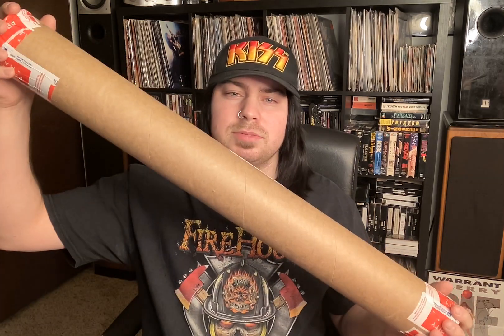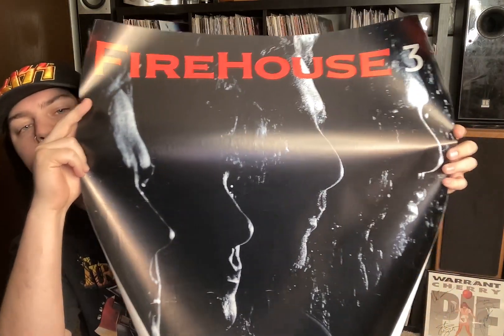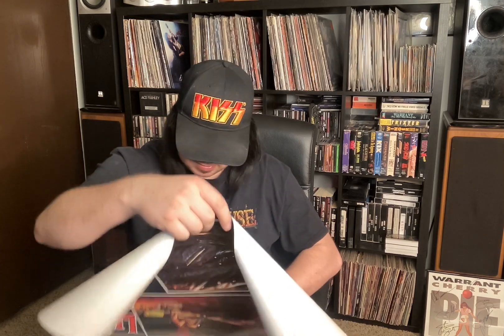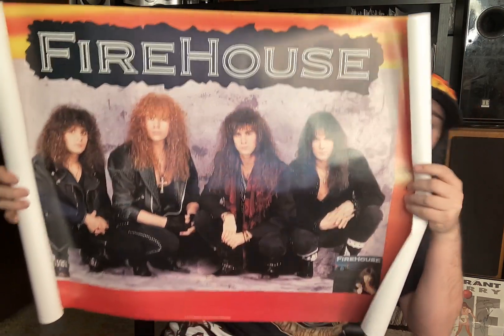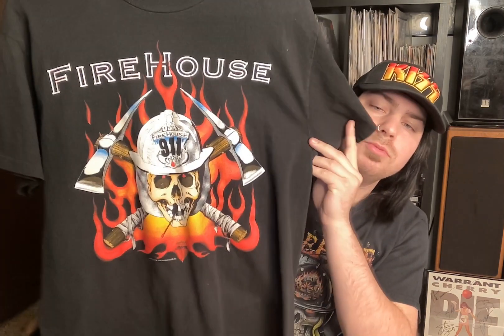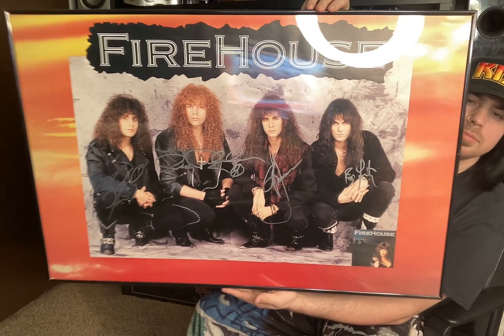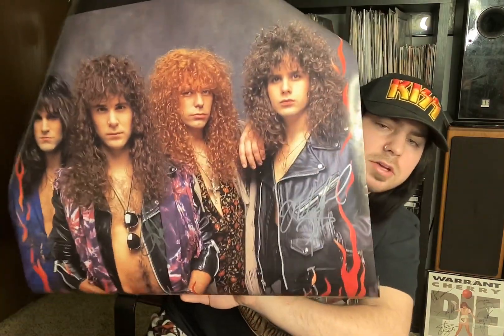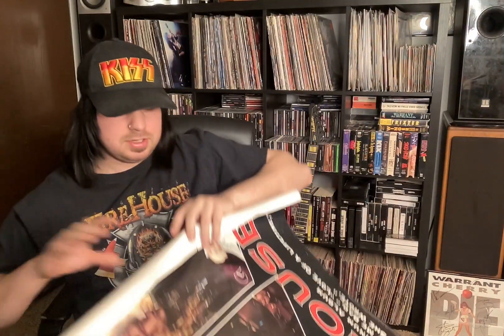Rock 'N' Unbox: Vol.5 FireHouse Poster Special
How we doin people?!? Rock 'N' Unbox: Vol.5 here. Got some great posters from FireHouse in this one!